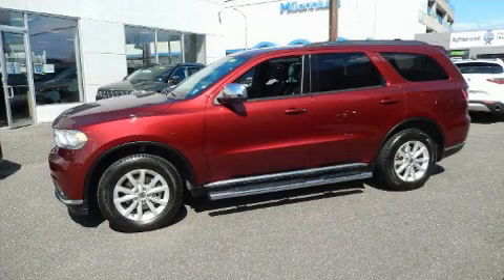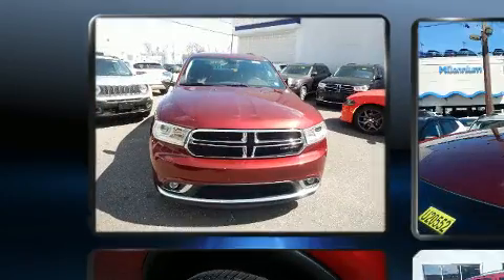2019 Dodge Durango SXT Plus in Hempstead, NY 11550-1310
Come test drive this 2019 Dodge Durango. It features all-wheel drive versatility, an automatic transmission, and a refined 6 cylinder engine. This model accommodates 7 passengers comfortably, and provides features such as: a trip computer, heated seats, front and rear air conditioning, an overhead console, a roof rack, rear wipers, and power windows. Audio features include an AM/FM radio, steering wheel mounted audio controls, and 6 speakers, enhancing the audio experience throughout the interior. Curtain airbags combine with standard stability control in creating a comprehensive safety network. A Carfax history report indicates just one previous owner. Our aim is to provide our customers with the best prices and service at all times. Please don't hesitate to give us a call.